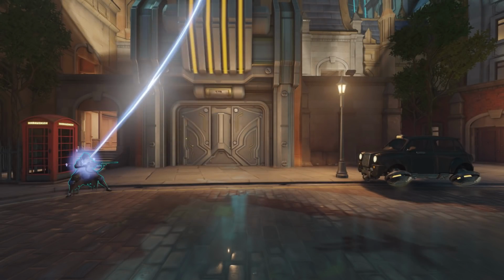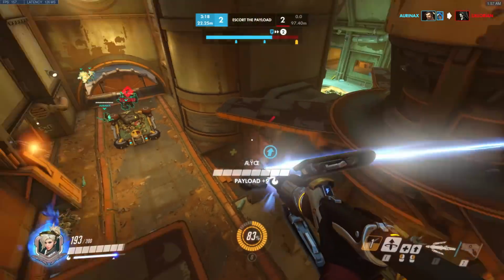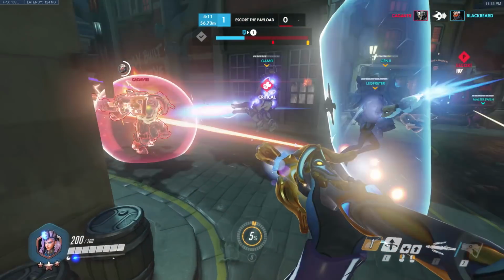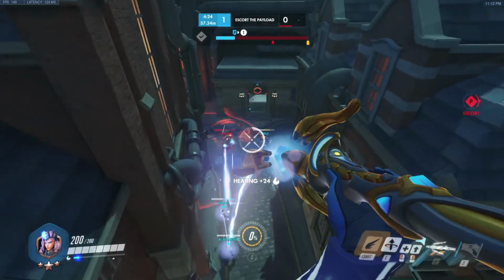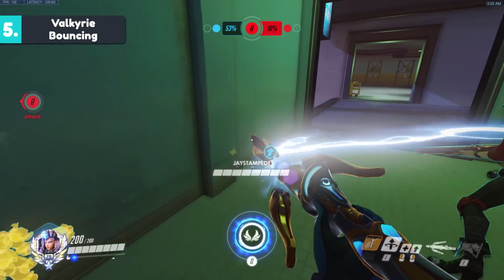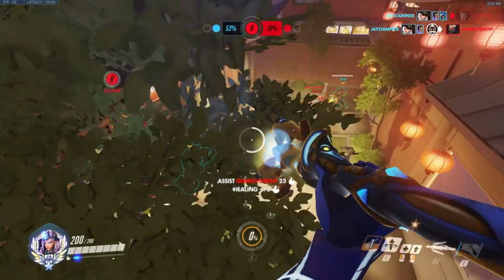Using Guardian Angel Prefers Beam Target For The FIRST TIME! | Quick Play Analysis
In this short video, I force all of my braincells to come together and work as a team while I try to push Guardian Angel Prefers Beam Target, one of Mercy's settings, as much as I can!